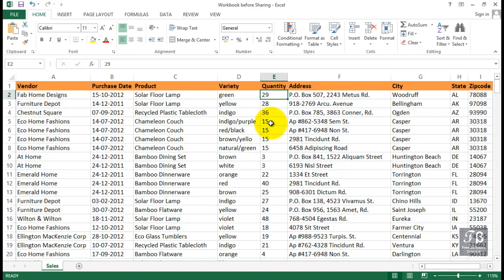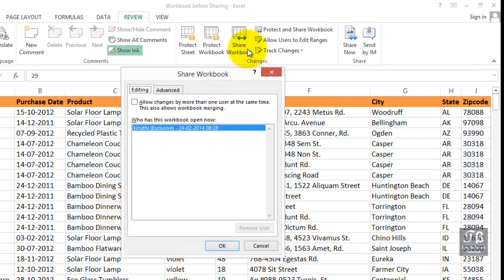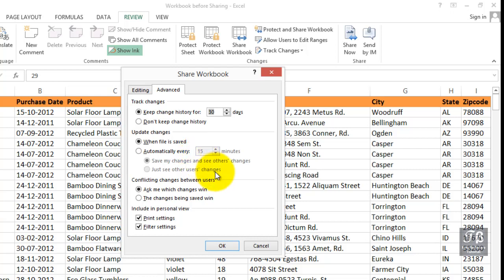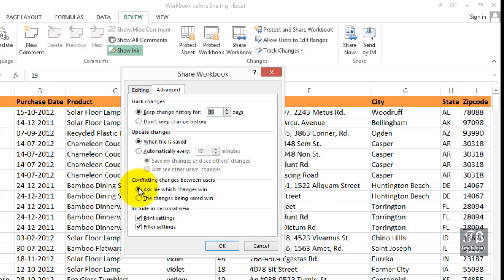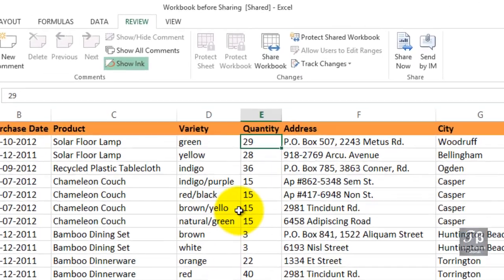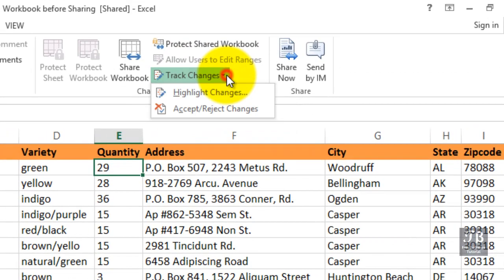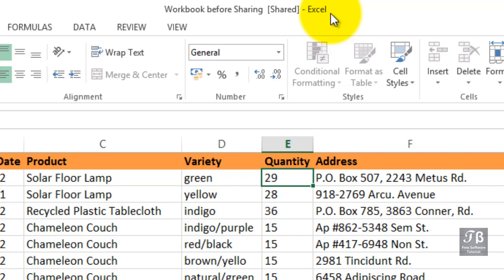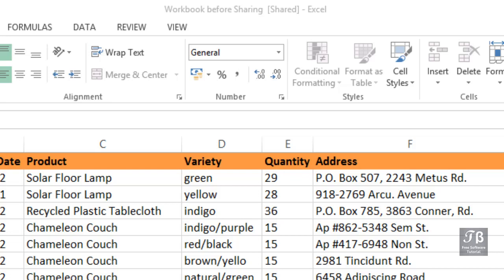Sharing Excel Workbooks Excel 2013 Beginners Tutorial